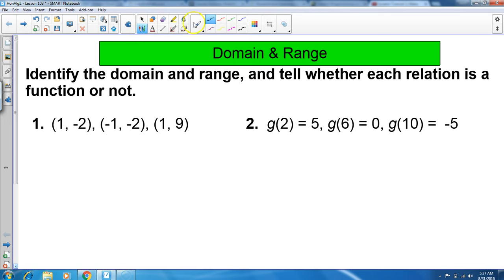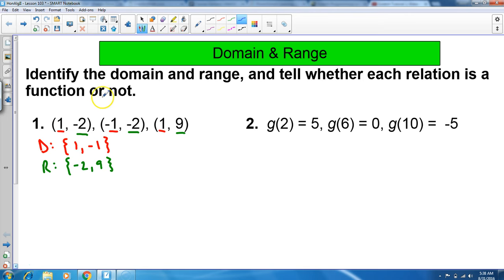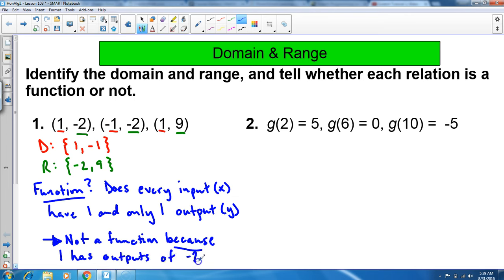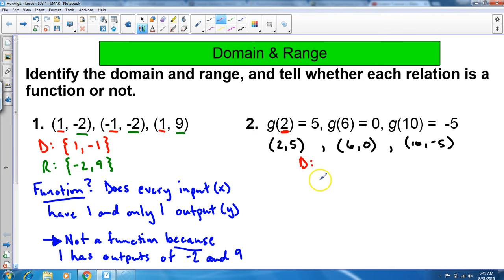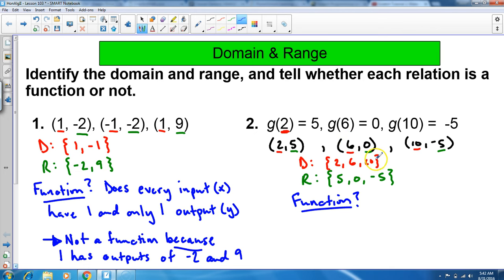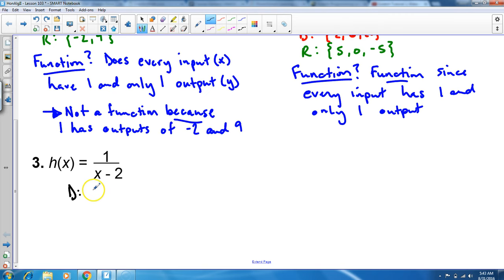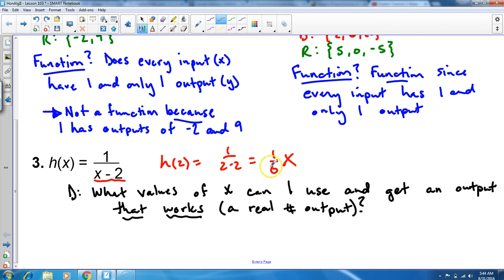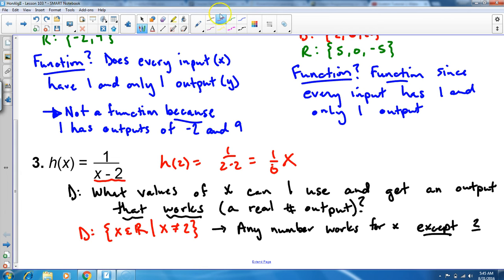HonAlg2 - Reviewing domain, range, function